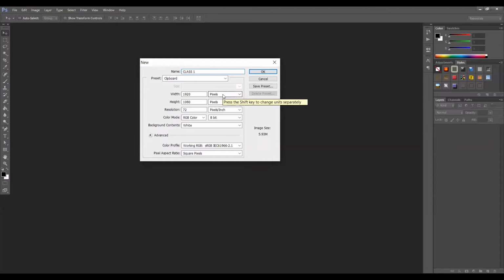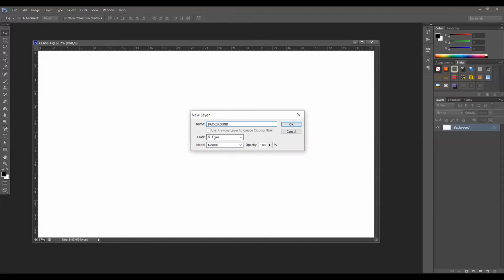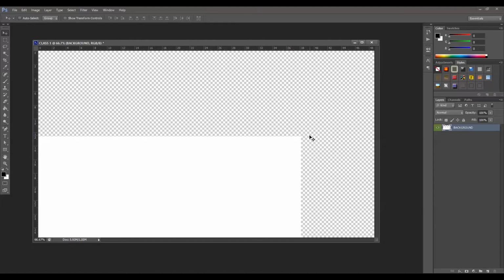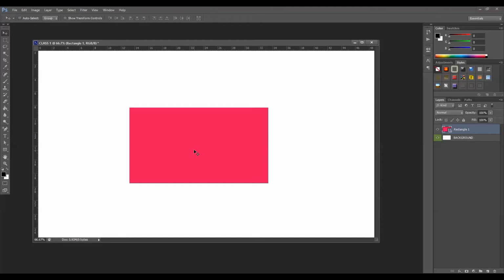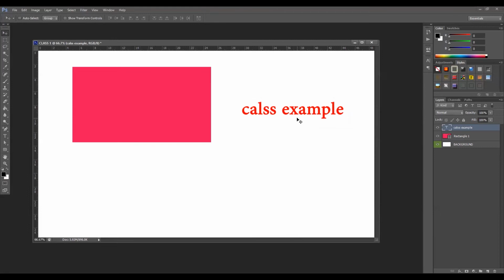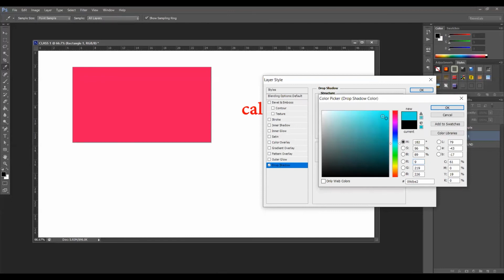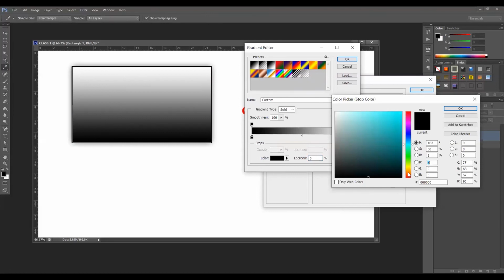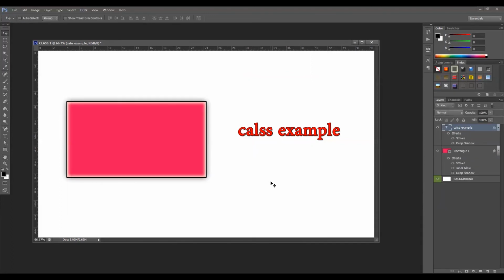Adobe Photoshop Introduction | MPPP1213 | Technology and media design | Part 1